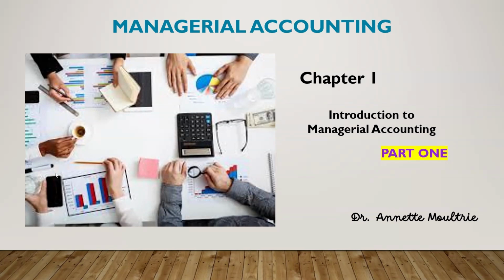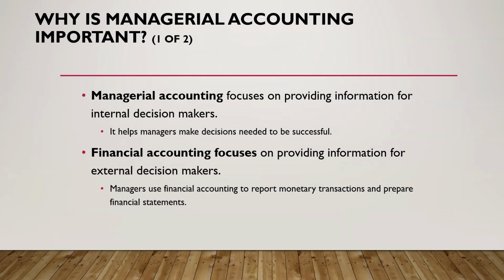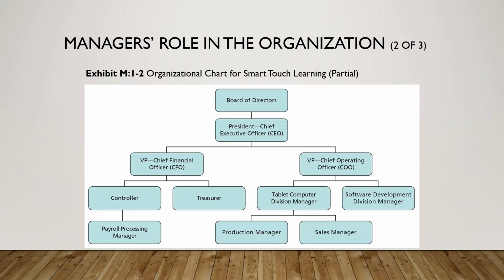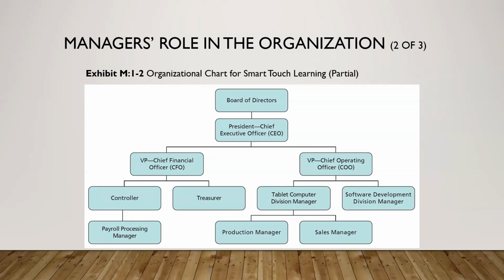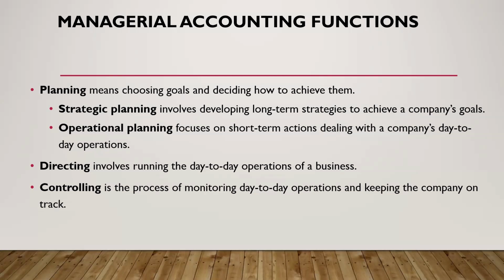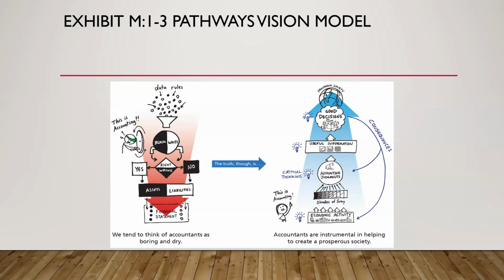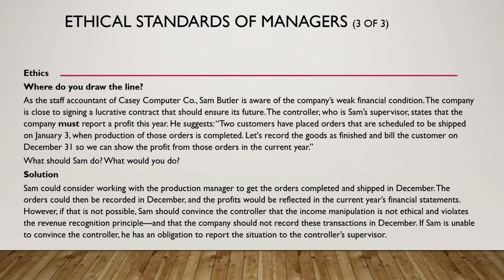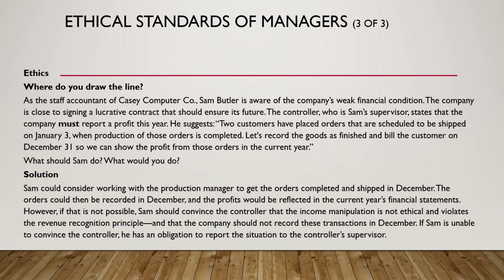MANAGERIAL ACCOUNTING: Intro Managerial Accounting - CHAPTER 1 (PART ONE)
📊 Welcome to Managerial Accounting Chapter 1! 📊

In this video, we explore the essentials of Managerial Accounting, starting with Chapter 1 of "Intro to Managerial Accounting." Learn the basics of planning, controlling, and decision-making to boost your business success! 🚀

📚 What You'll Learn:

The role of managerial accounting in business 🏢
Key concepts and terms 📘
Differences between managerial and financial accounting 💼